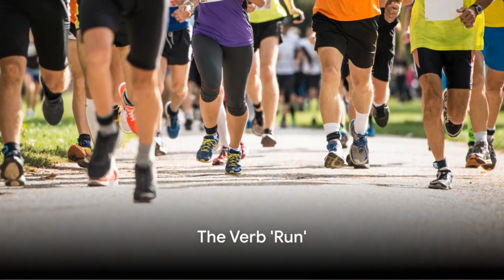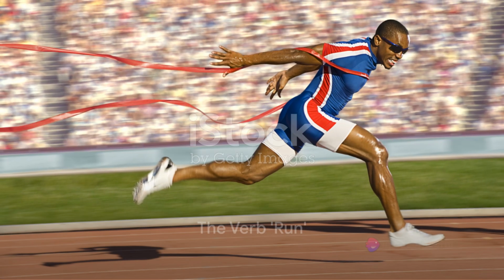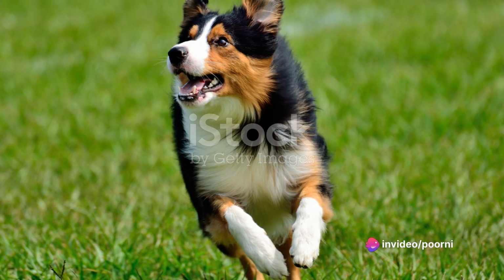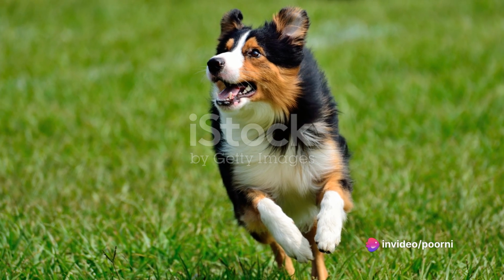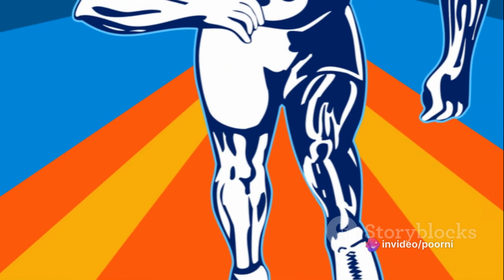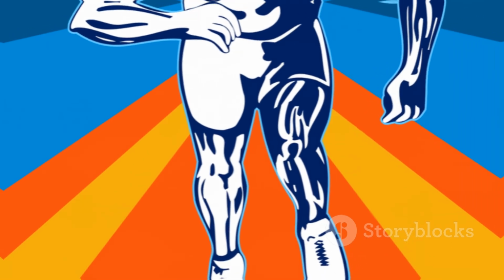Verbs Unveiled Pictures and Meanings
learn verbs with pictures...